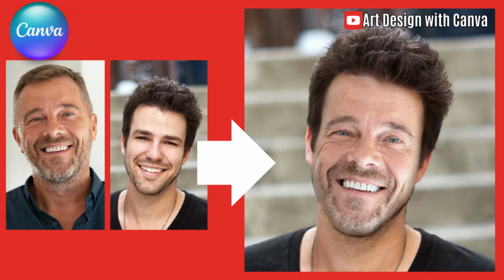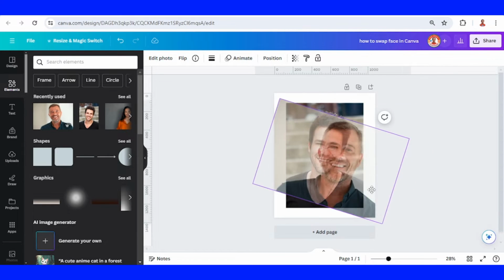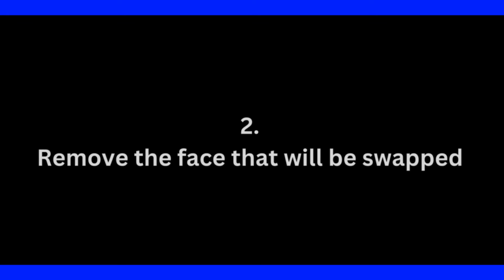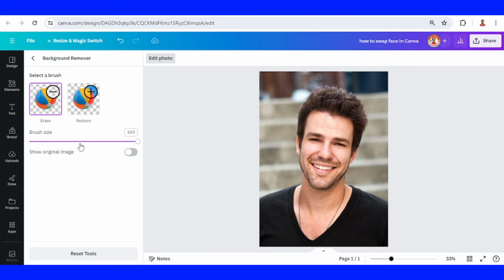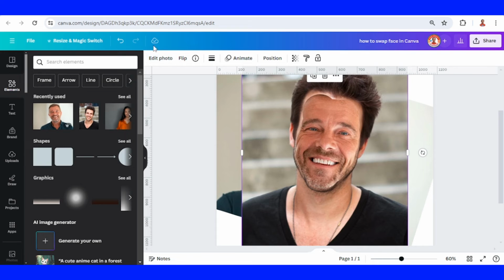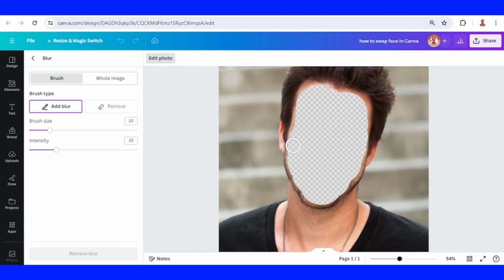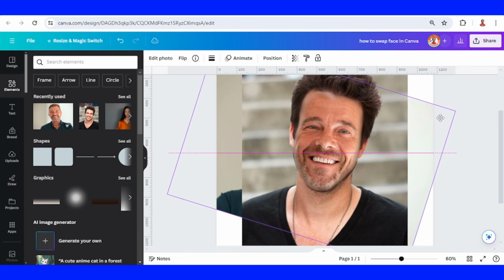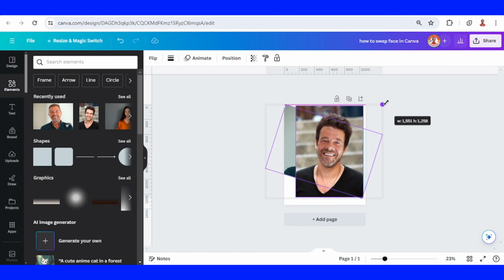How to Swap Face in Canva Tutorial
In this tutorial you will learn how to swap face in Canva. This Photo manipulation usually done with AI (Artificial Intellegence) or in Photoshop but today I will show you the Canva hacks to make it.

This is not Face swap in one click tutorial by AI. This walktrough need some step by step such as
1. How to match the photos to be swapped
2. How to remove the face to be swapped
3. How to Adjus face color and tone

Face Swap and photo manipulation is the science of photo editing which should be used wisely for purposes that do not violate the rules or are inappropriate.